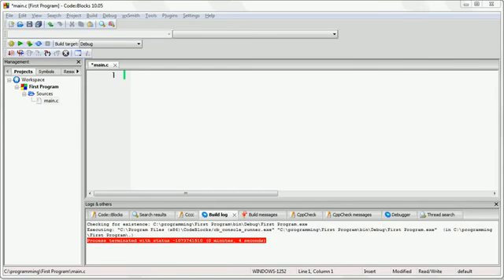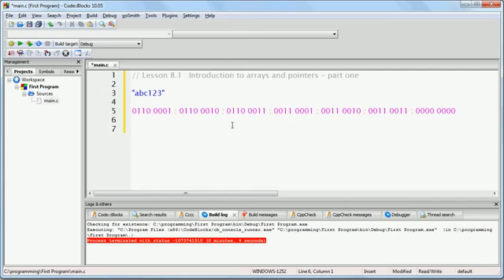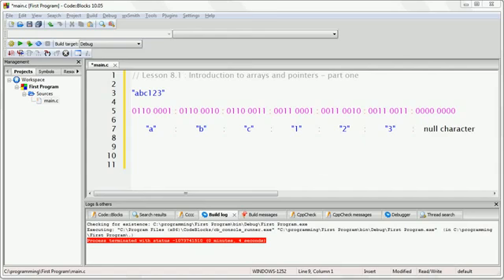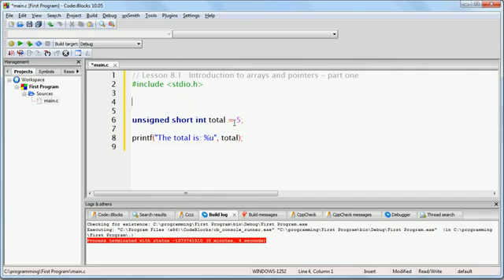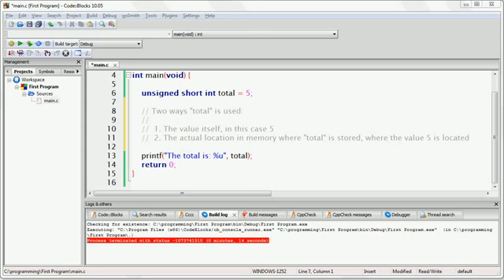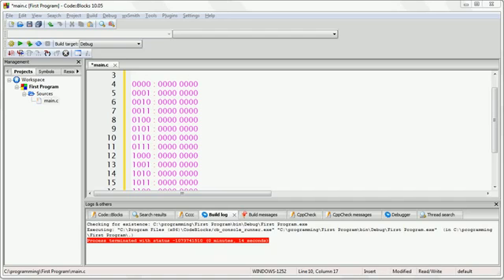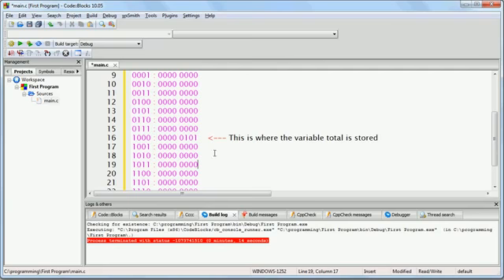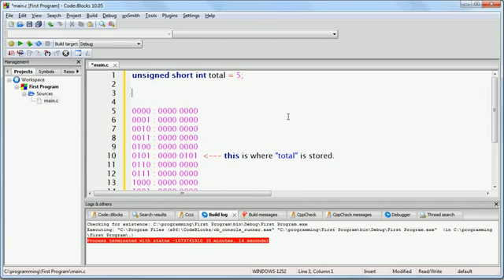C language complete lessons# 30